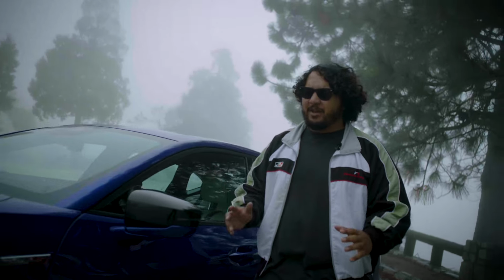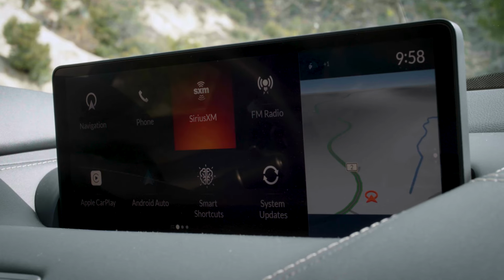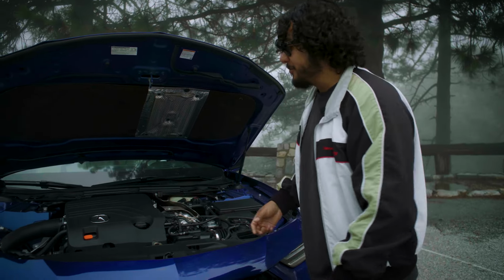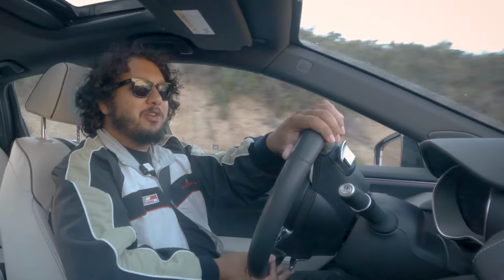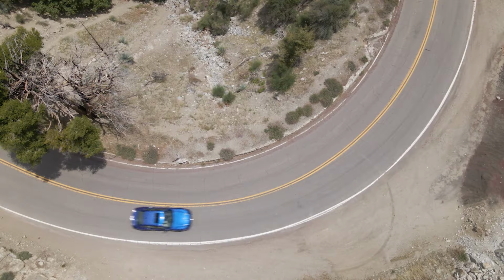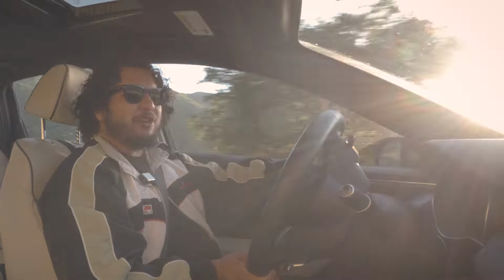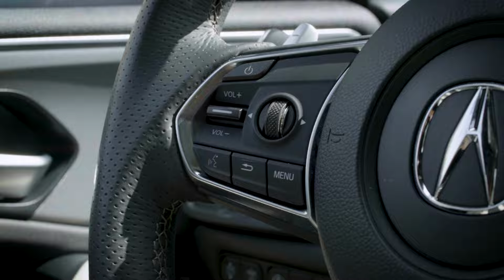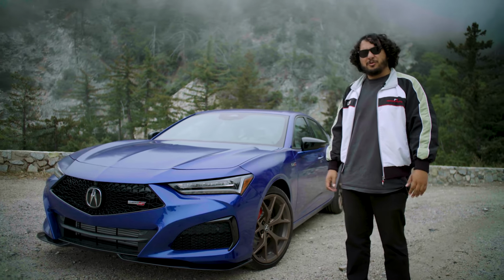2025 Acura TLX Type S Review - Why Isn't It Better?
There are many trite sayings about chefs, ingredients, and the like, as they relate to tuning a car. All of which I would like to say about the facelifted 2025 Acura TLX Type S, because it is a lesson in the importance of execution over raw parts. With its 355-horsepower single-turbo 3.0-liter V-6, frankly excellent all-wheel drive, and dual-wishbone front suspension—it has no excuses. Yet it falls just short.

Honda Just Recalled a Bunch of Cars Over Stalling Engines

Acura TLX Type S Vs Genesis G70: Life Beyond BMW

This Rare Acura TLX Type S Needs To Be Saved

The 2024 Acura TLX Type S Is Barely Different But Still Good

00:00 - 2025 Acura TLX Type S Intro
00:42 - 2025 Acura TLX Type S Design Overview
01:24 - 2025 Acura TLX Type S Interior & Infotainment
03:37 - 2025 Acura TLX Type S Powertrain
05:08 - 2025 Acura TLX Type S Drive Impressions
07:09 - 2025 Acura TLX Type S Fuel Economy Issues
09:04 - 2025 Acura TLX Type S Handling
09:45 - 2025 Acura TLX Type S Braking
11:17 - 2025 Acura TLX Type S Drive Modes
12:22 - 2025 Acura TLX Type S Conclusion